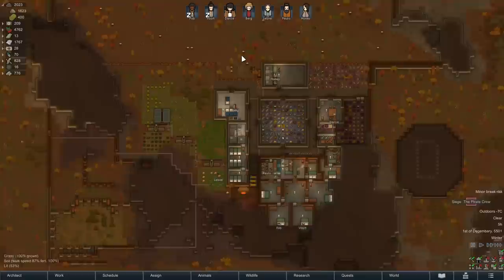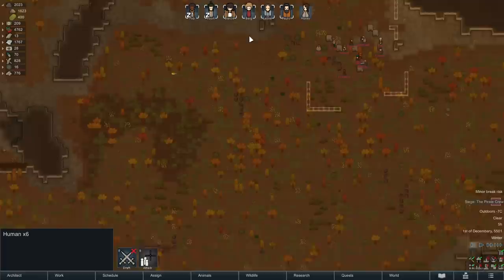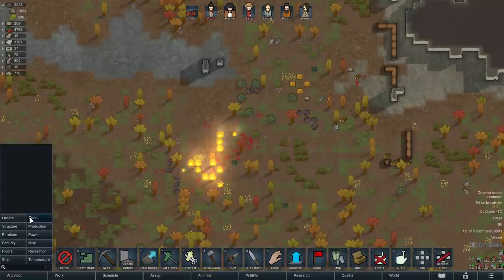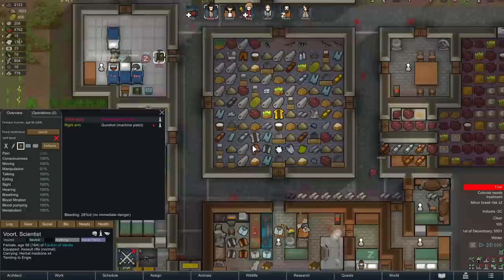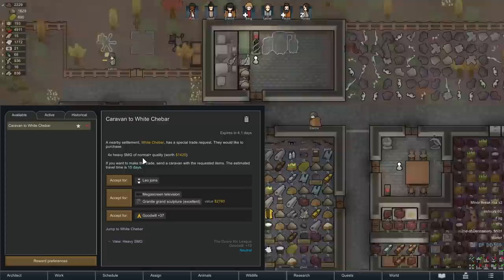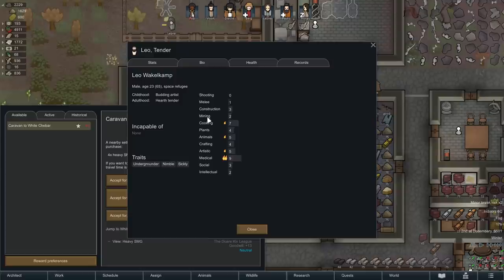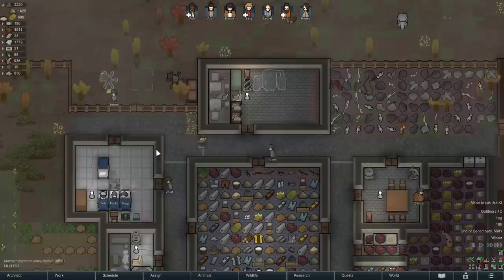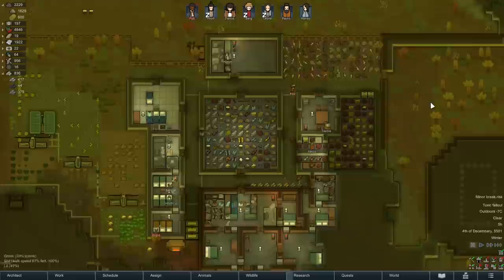Beginner-Friendly Vanilla RimWorld - Ep 17 (No Mods, No DLC!)